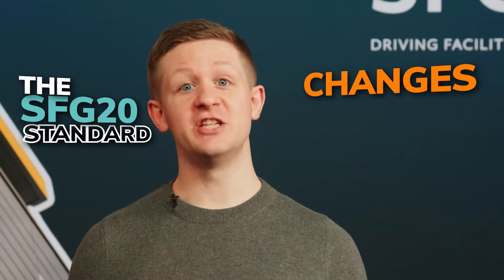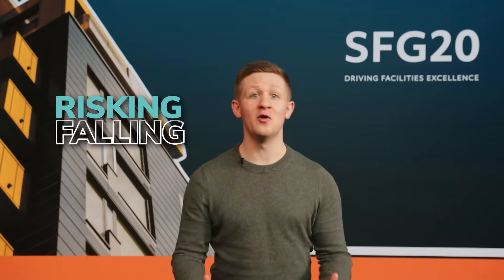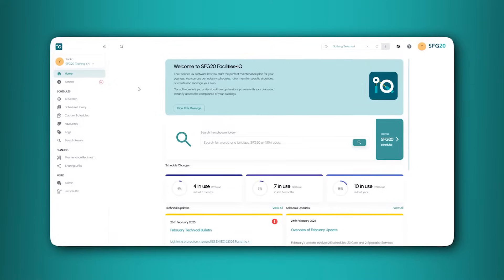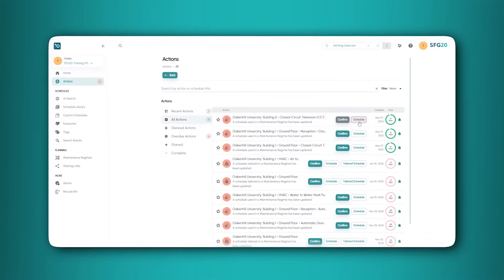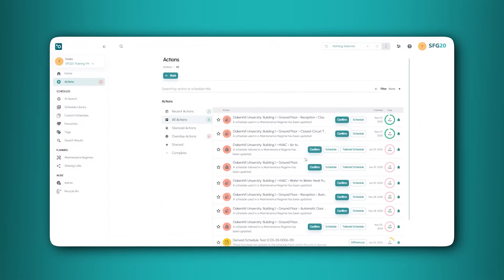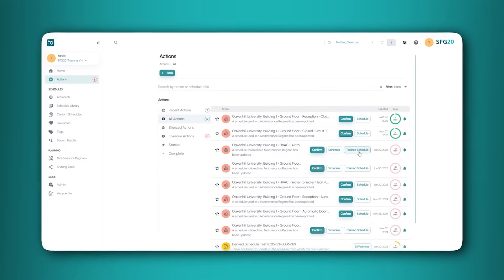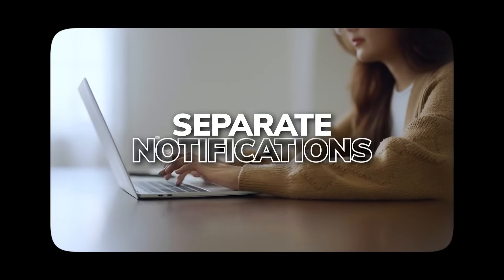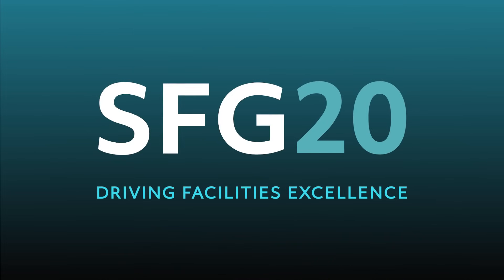How to get automated updates to the SFG20 Standard in Facilities-iQ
The SFG20 standard changes every month with the latest changes to legislation.

This helps you in facilities management to stay on top of what you need to do to remain compliant.

In this video, Liam walks you through how to get the automated updates to the SFG20 standard without having to seek new legislation yourself. This is simple and easy if you are using the SFG20 software solution, Facilities-iQ.

If you would like to see more of Facilities-iQ in action, book a bespoke software demo with an SFG20 expert

00:00 SFG20 standard changes monthly
00:17 How the updates work
00:28 Finding the actions tab
00:39 View and confirm your updates
00:56 Updates to your tailored schedules